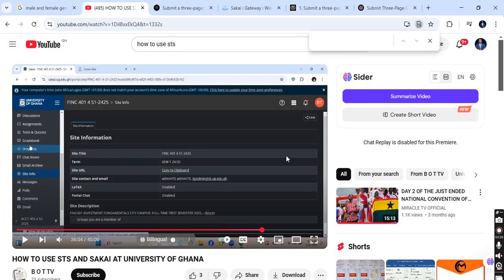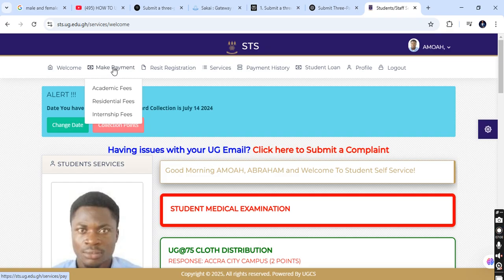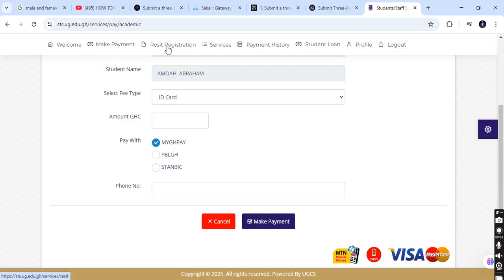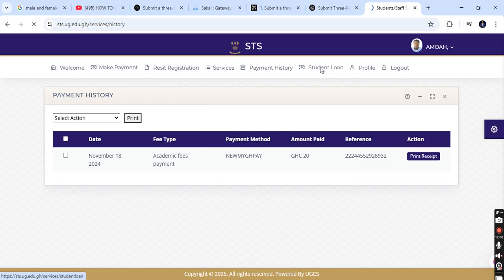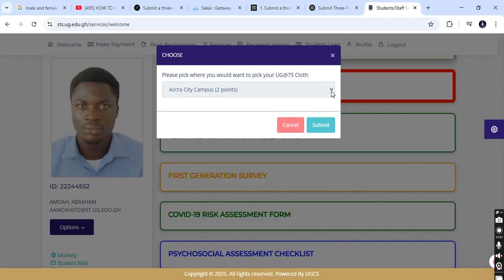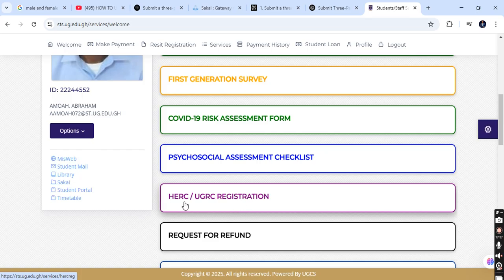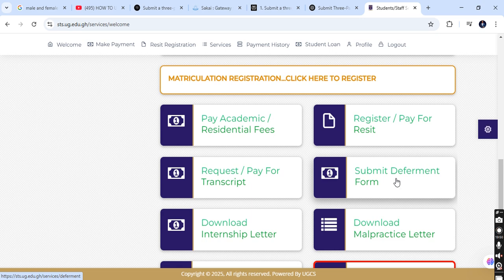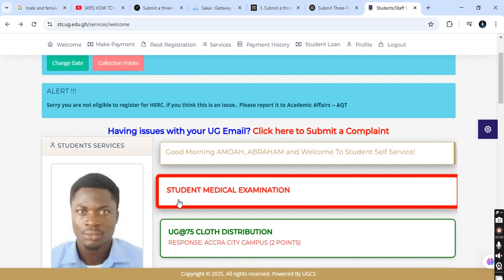HOW TO USE STS ( STUDENTS/STAFF SERVICE ) AS A UNIVERSITY OF GHANA STUDENT (DE)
This will guide you to know how you can render services to yourself and escape stress